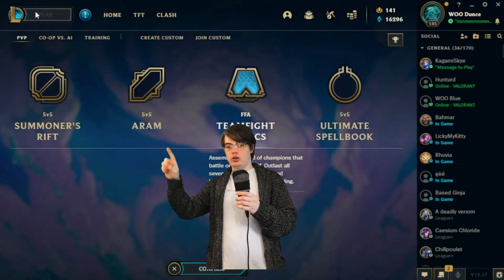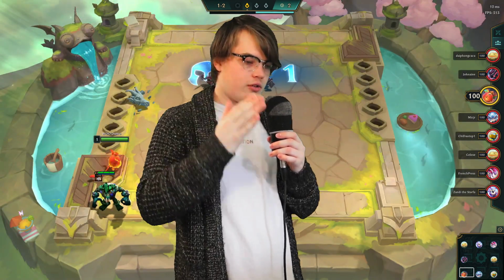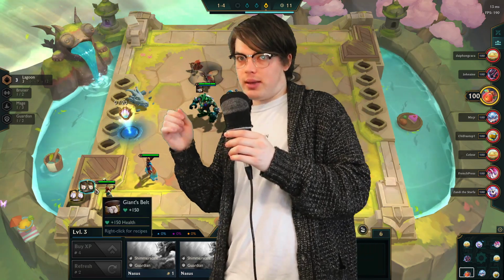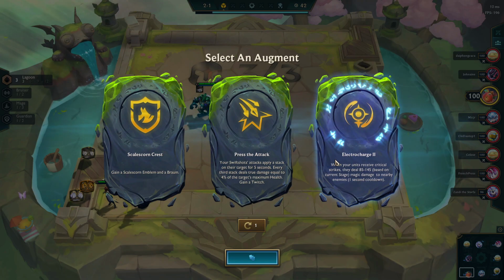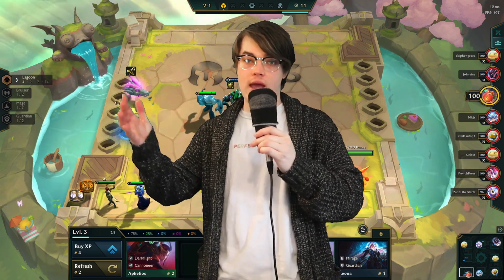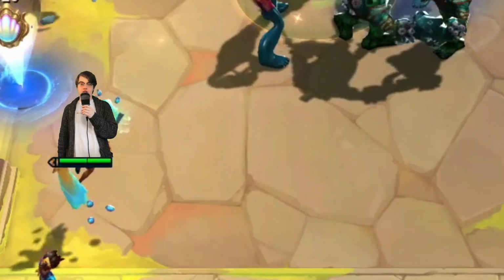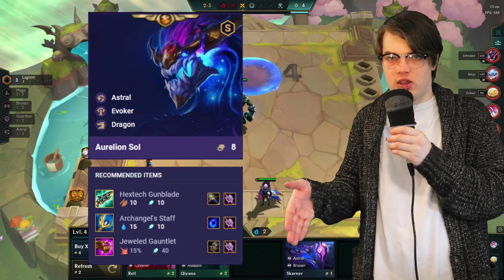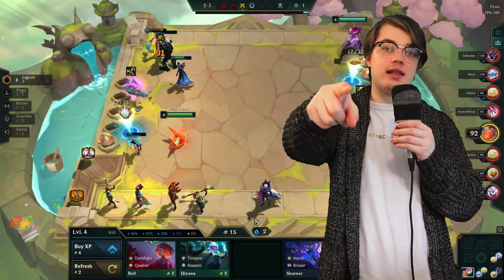How to TFT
Ever wondered what teamfight tactics is? Well stop asking me, everything you may want to know about gold, augments, units, and how the game works generally, is all right here! Please stop asking me! :))))))))))))